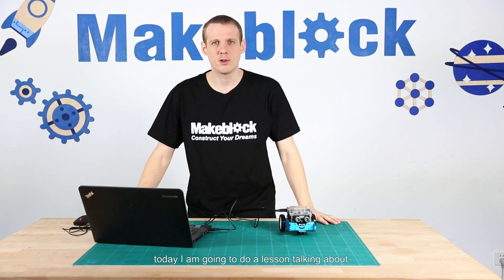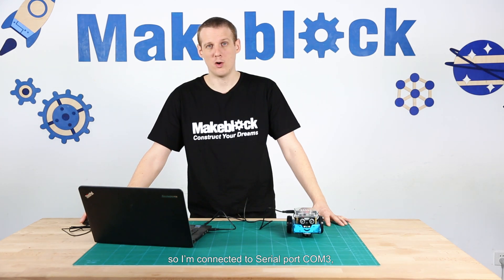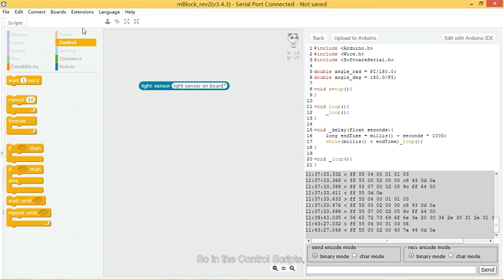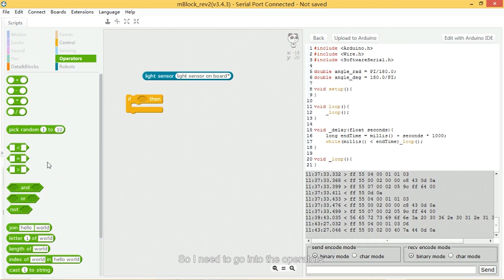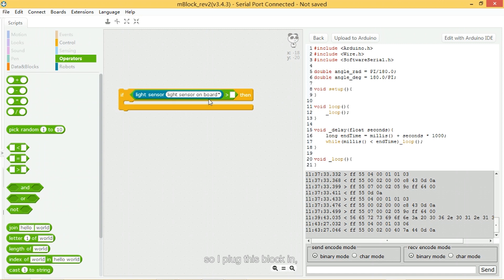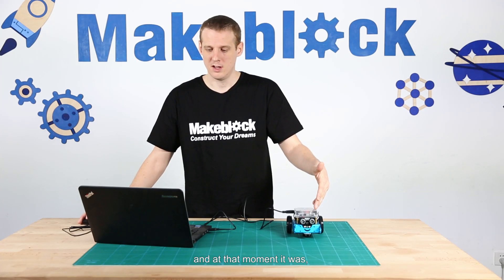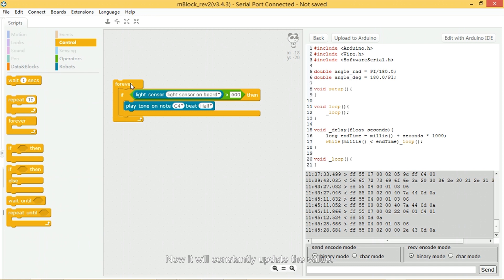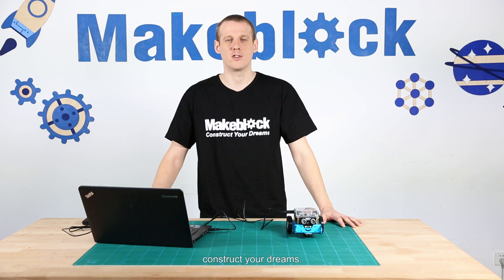Explore mBot Tutorials #1: The Light Sensor (with subtitles)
Keep in touch with us @makeblock on Facebook and twitter!